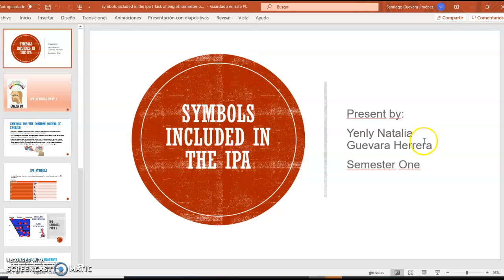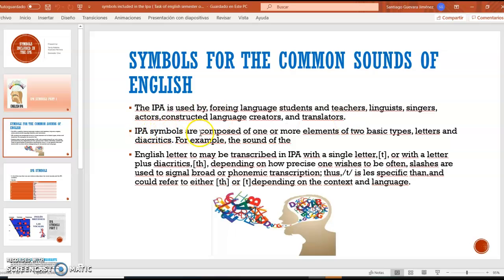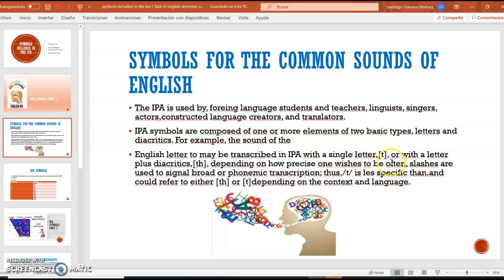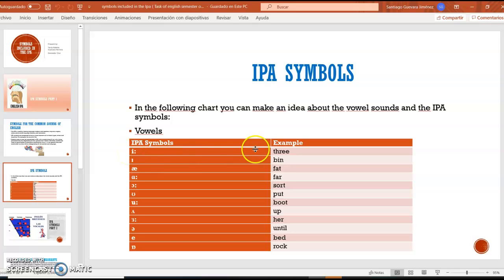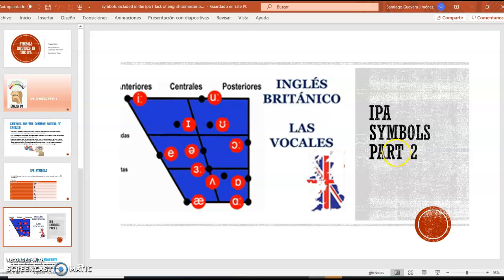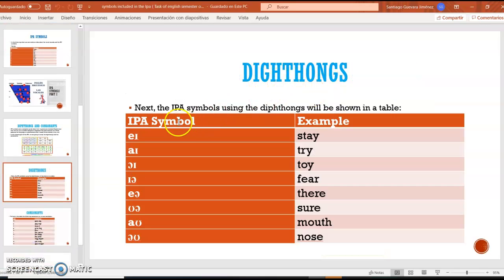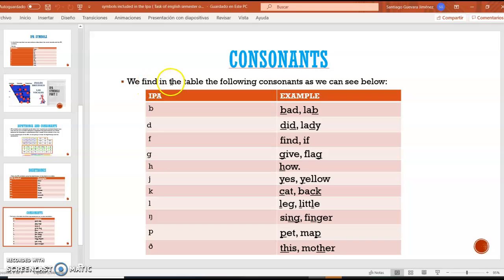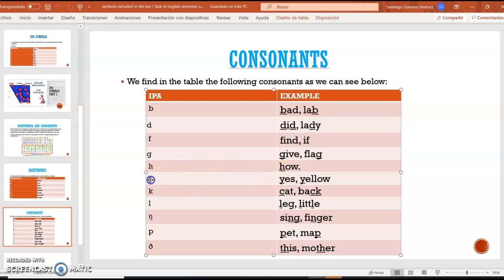Symbols included in the IPA